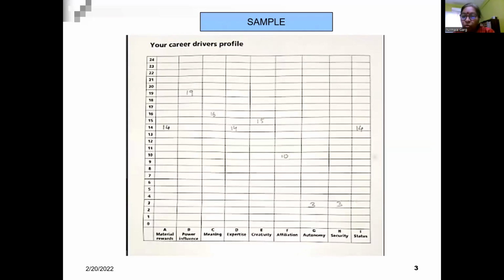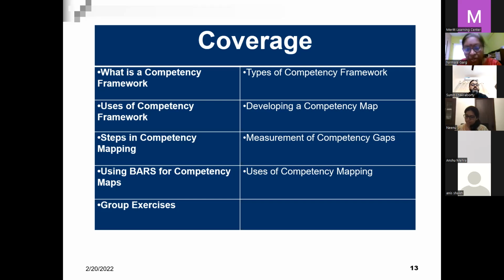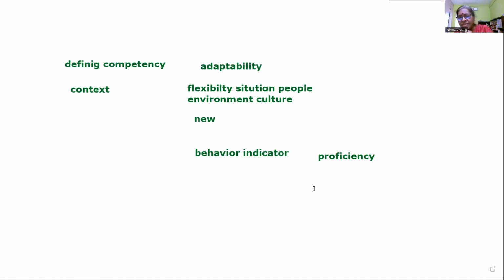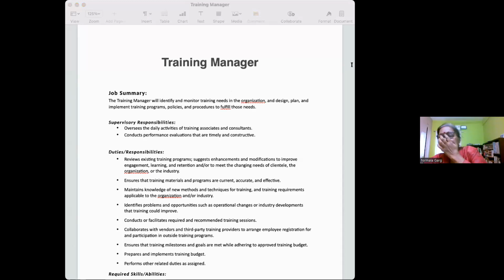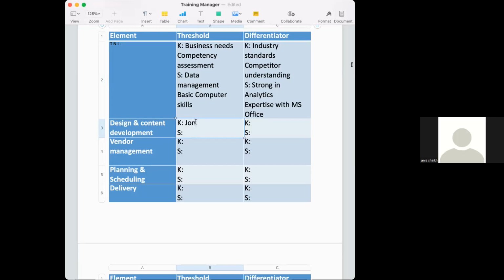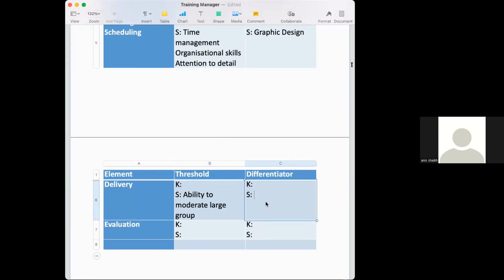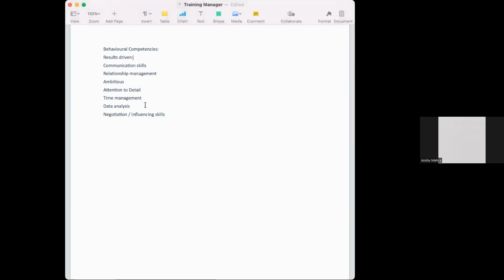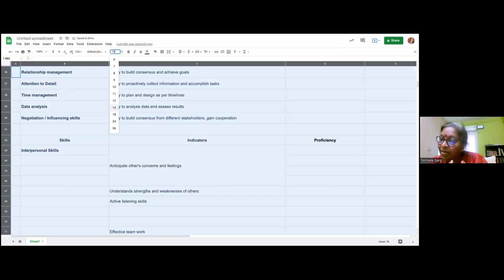Session 2 : Competency Framework on 20th Feb. 2022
SESSION 2:

COMPETENCY FRAMEWORK
•What is a Competency Framework    •Types of Competency Framework
•Uses of Competency Framework       •Developing a Competency Map
•Steps in Competency Mapping          •Measurement of Competency Gaps
•Using BARS for Competency Maps    •Uses of Competency Mapping